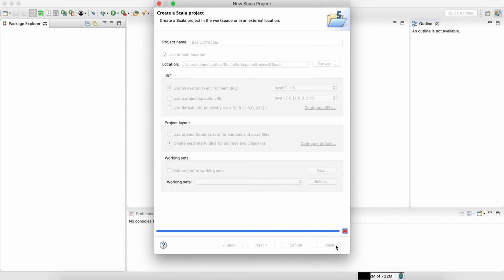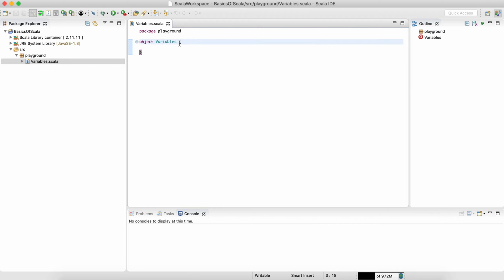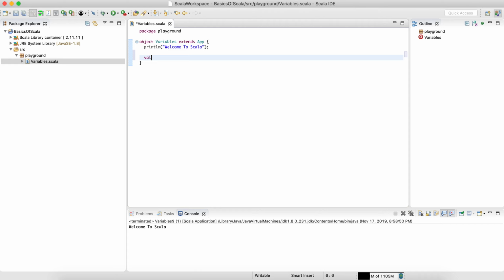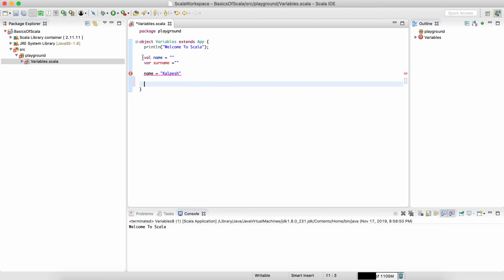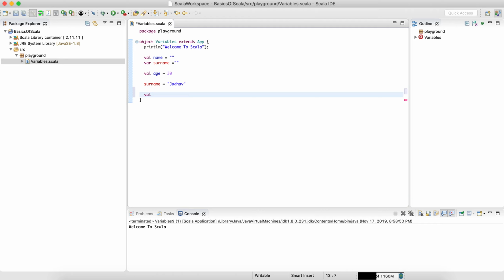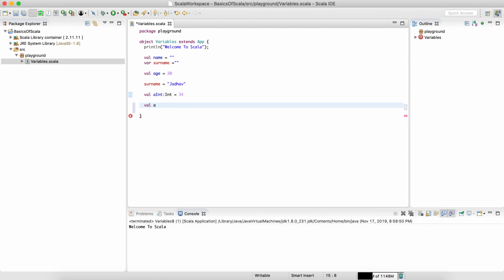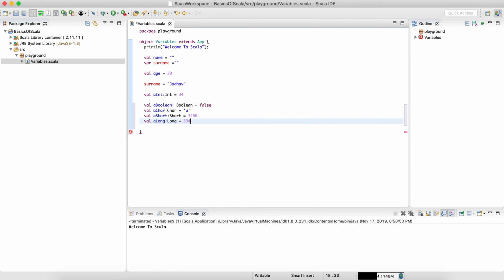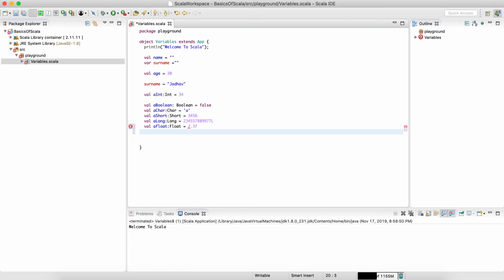Basics Of Scala Part-1(Variables)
In this Video we are learning how to declare variables Scala.
what is the difference between val and var keyword.
When we should declare variable as a val and when as a var.
And what are the datatypes scala suport